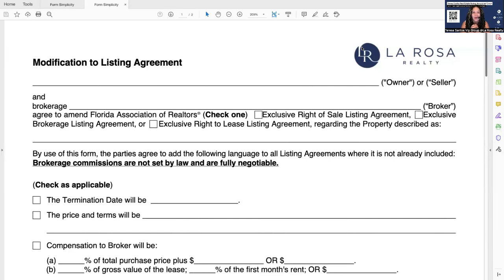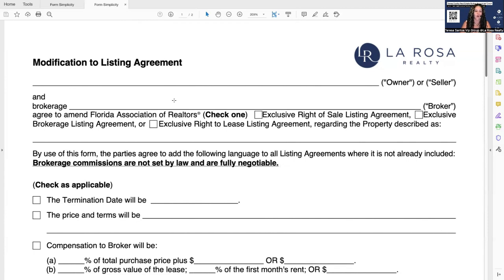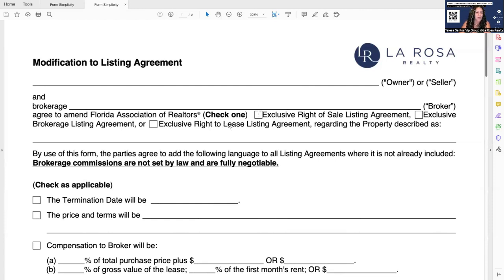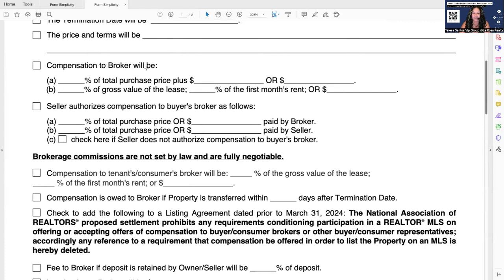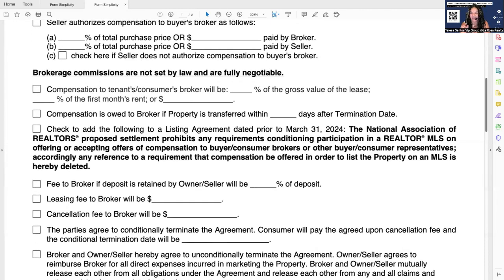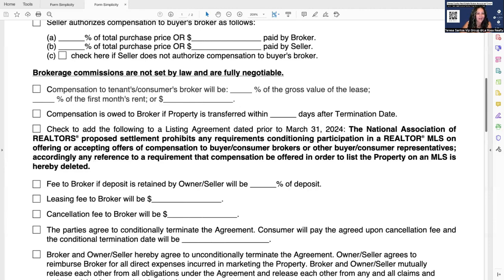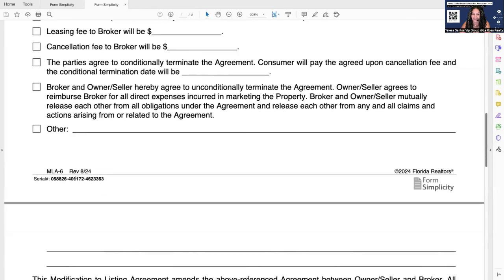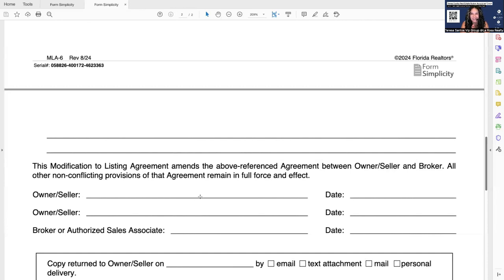How and when to fill out modification to listing agreement 08/2024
How and when to fill out modification to listing agreement
My name is Teresa Santos and I help agents be better and succeed in real estate by providing one-on-one Coaching

🆓 Teresa's Coaching Systems Plus 3 Live Coaching calls each week.
🆓 Access to my personal script and role-play training
🆓 1-Page business plan created WITH YOU by Teresa
🆓 Access to Goldbar training and Grant Cardone training. $1500 for La Rosa agents but free for you!
🆓 Access to our private Mastermind Coaching Group
🆓 Access to Teresa 1-1 when you need her for support
You no longer need to PAY for coaching!

To learn more about partnering with me visit.

Say Hi!